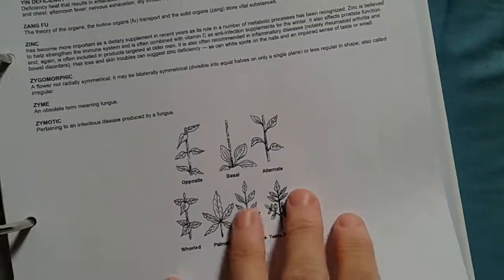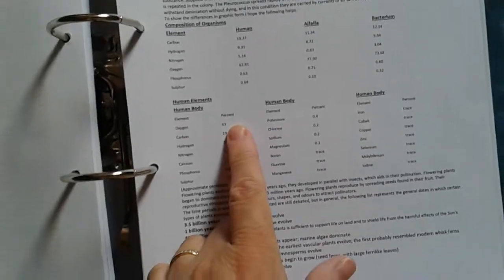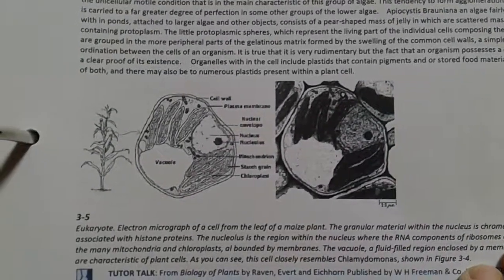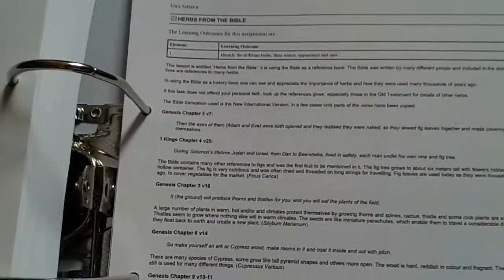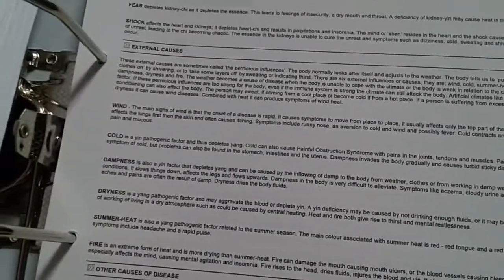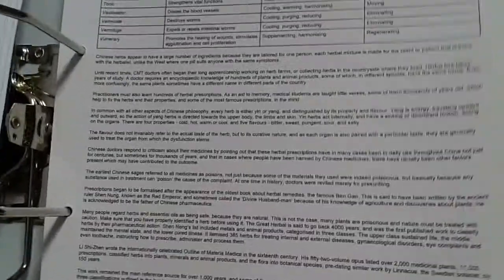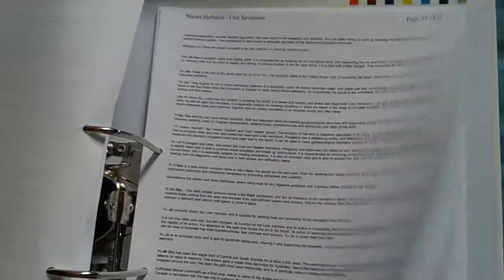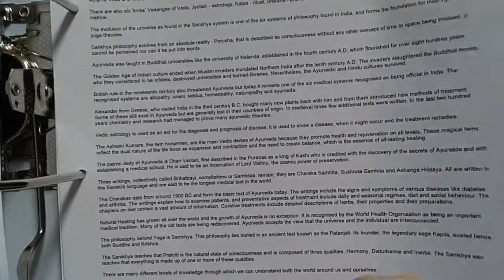Course I'm doing on master herbalist.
My course on herbs and what I'm learning about , just a run through of my printed out course. It's very interesting , and involves chemistry in some parts.